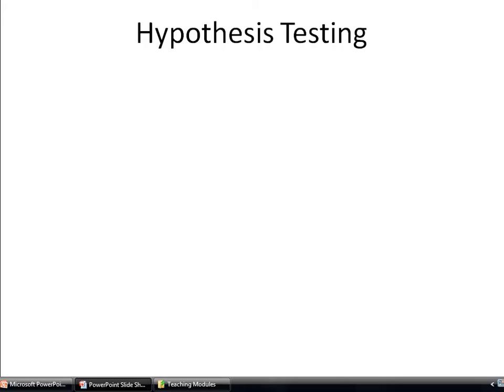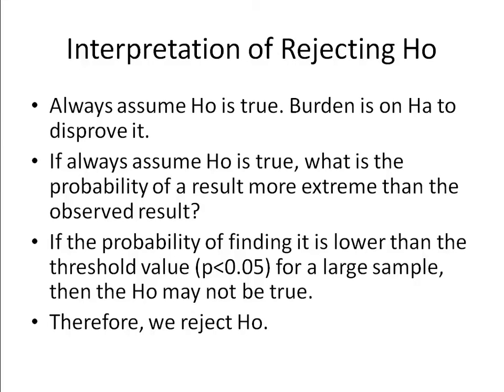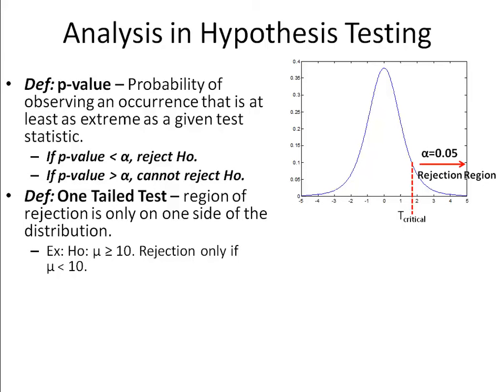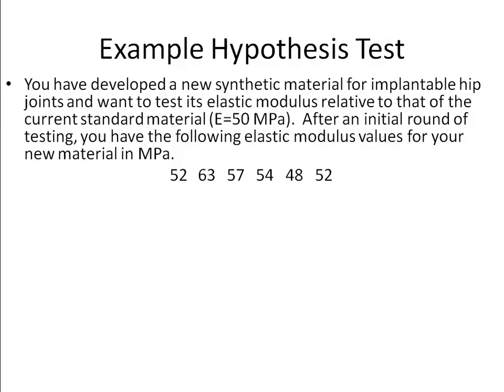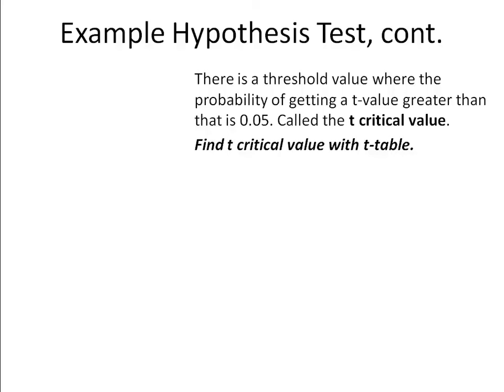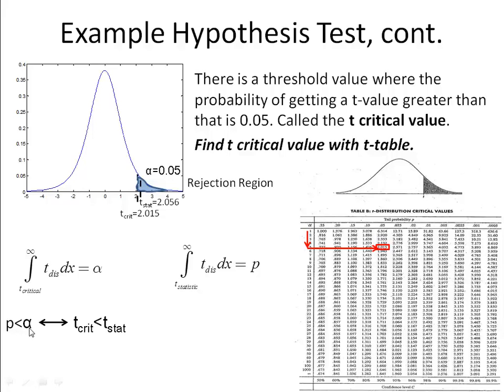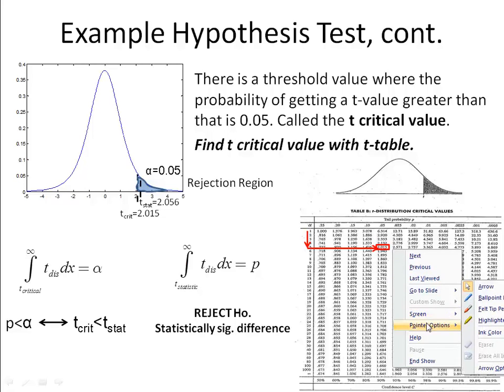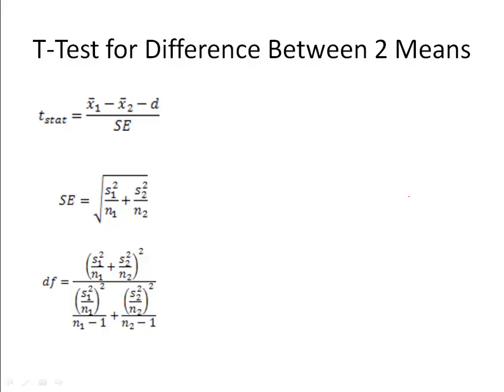Hypothesis Testing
This lecture covers the concepts behind hypothesis testing and finishes with an example to tie the ideas together.